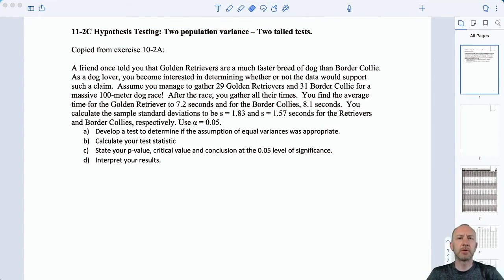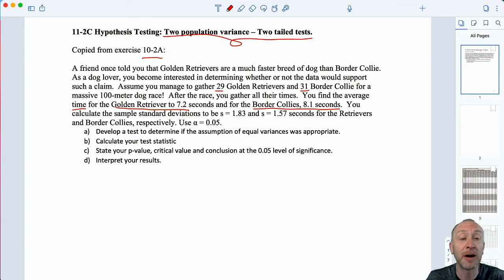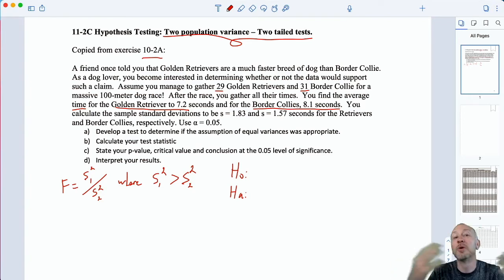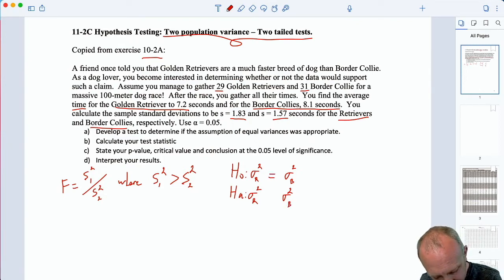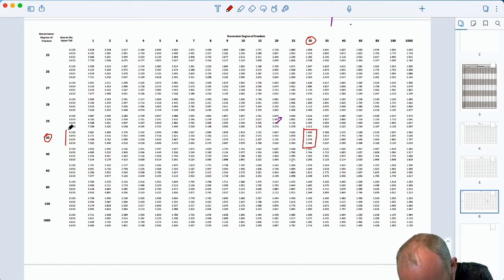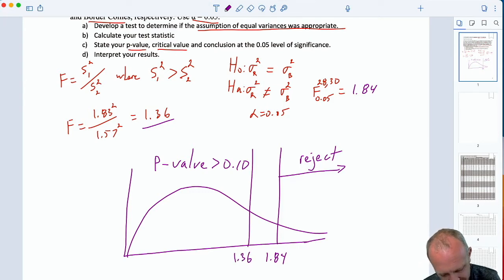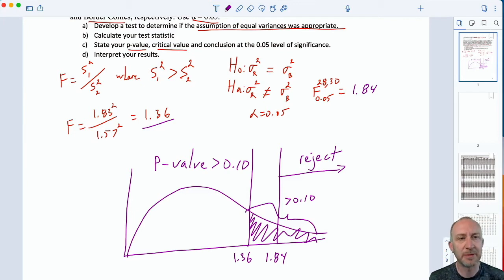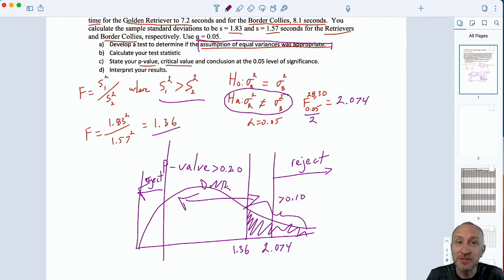Statistics Module 11 V2 - Two Population Variance, Two Tail Test, Problem 11-2C